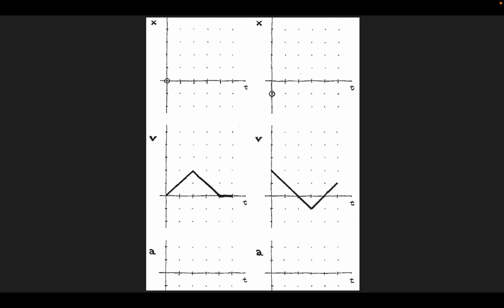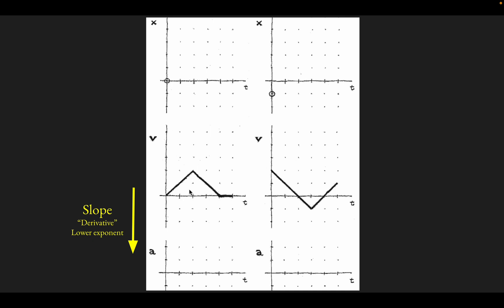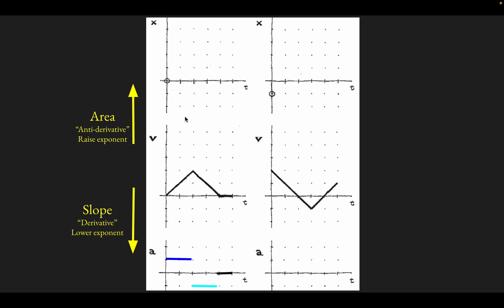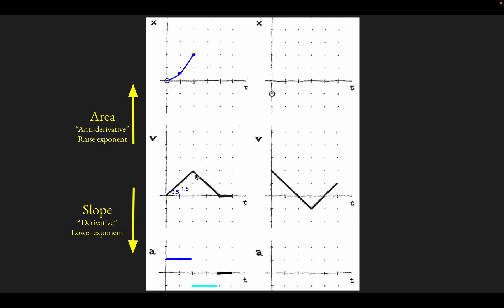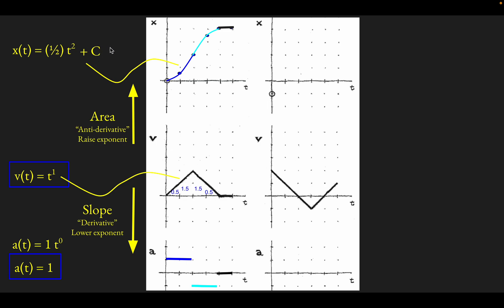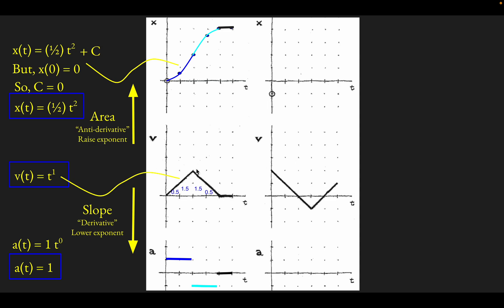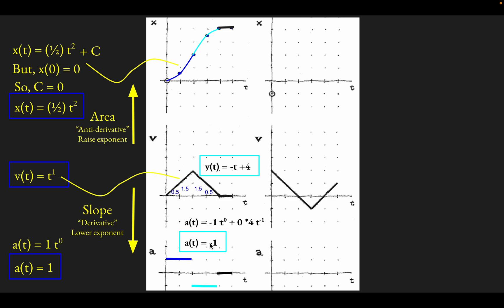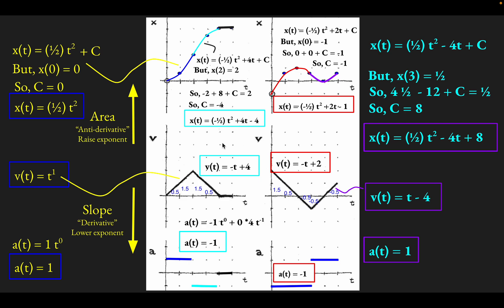Motion Graphs in Physics - Position, Velocity, and Acceleration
We show how to navigate between graphs of position, velocity, and acceleration graphs using slopes and areas.   Understanding this aspect of one-dimensional motion (1D motion) is essential in introductory and advanced placement physics courses and can help build an early, conceptual understanding of topics in calculus (i.e., slopes (derivatives) and areas (related to integrals, or antiderivatives).